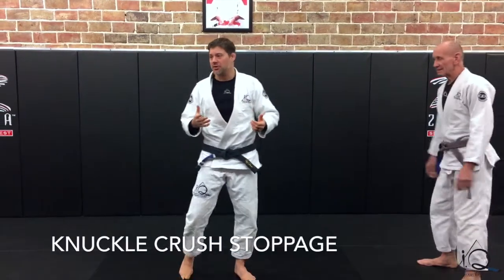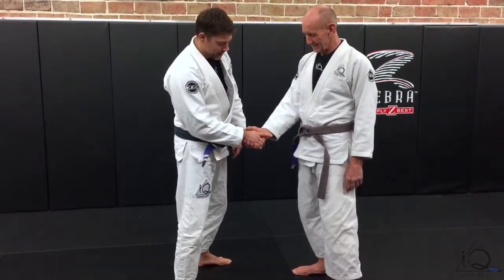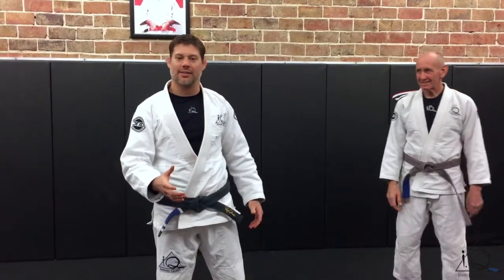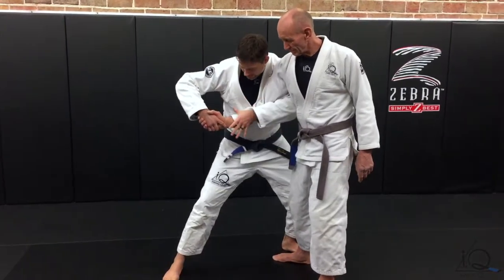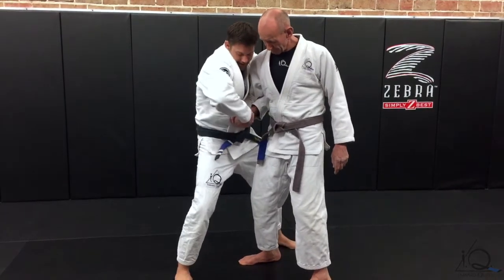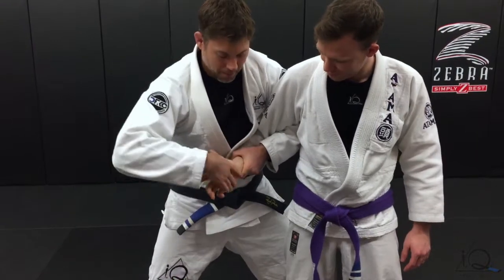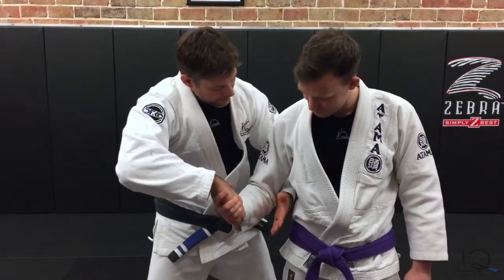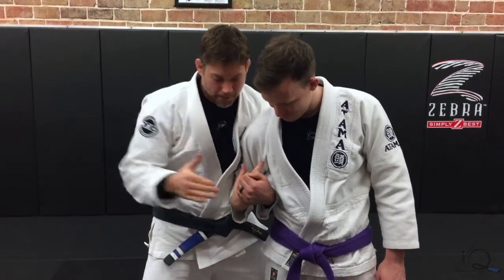Hand Shake Defense and 3 Keys For Friendly Vibes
What to do if someone is trying to crush your hand while shaking it. As well as three strategies to help improve social relationships and maintain a positive environment around yourself.